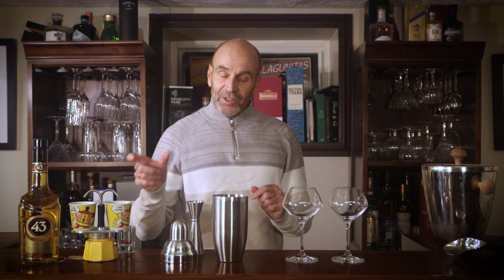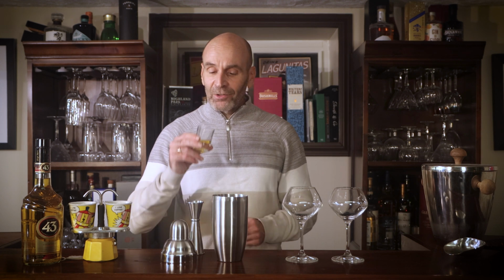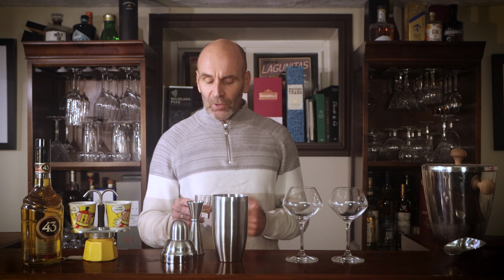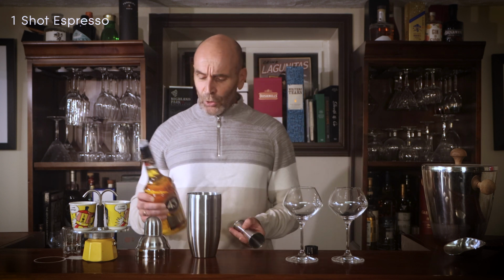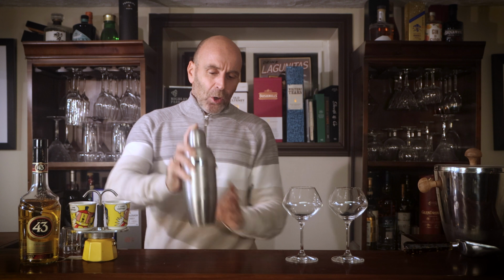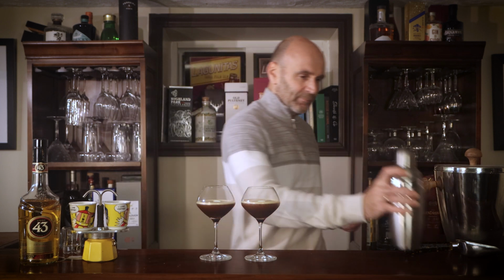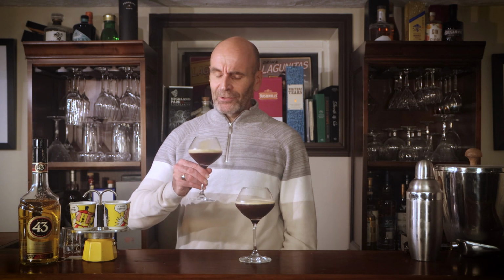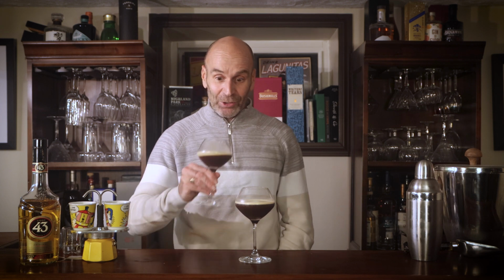Carajello 43 - The Espresso Martini is shamed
Will address the 43 later, and no it’s not how many you drink of them. When Cuba was a Spanish province, the troops combined coffee with rum to give them “dutch” courage, or at that time Cuban courage.The spanish for courage is coraje, which through a few linguistic changes becomes carajillo. Basically a carajillo is any coffee drink spiked with a spirit, which even includes Irish Coffee.

So we’ve got the Carajillo part. The 43 comes from the use of Licor 43, which is a Spanish liqueur made with a secret blend of 43 herbs and spices. The flavor has notes of vanilla, cinnamon and orange peel.

The simple mix of coffee and Licor 43, makes a delicious after dinner, or anytime, drink.

Cheers, enjoy your Carajello 43s, and feel satisfied.

CARAJELLO 43

INGREDIENTS
1 Shot Espresso
2 oz Licor 43

METHOD
Add all ingredients to shaker. Add ice. Shake until chilled. Strain into Licor 43 glass, if you happen to have one lying around, but any small bowl or coupe glass will work.

00:00 Intro
00:36 A wee bit about Carajello
05:03 Mixing
08:44 Tasting